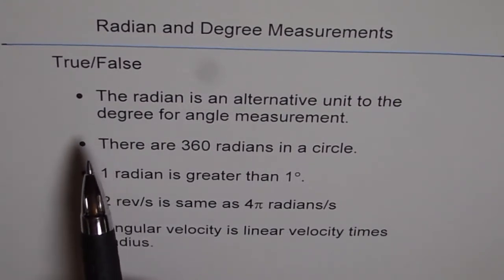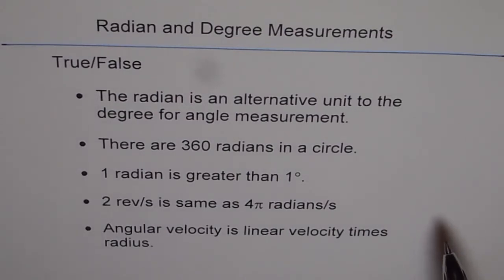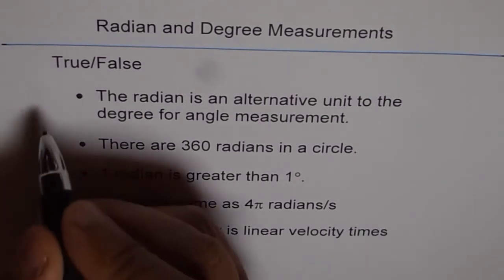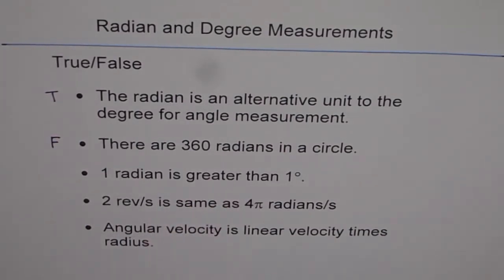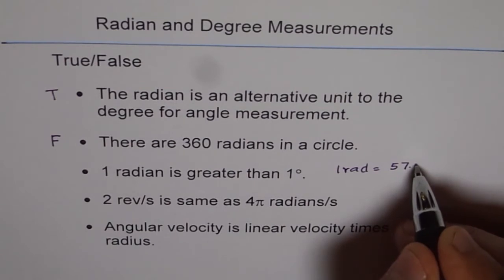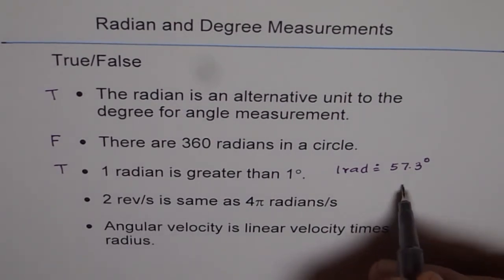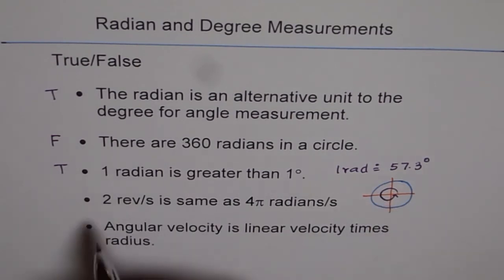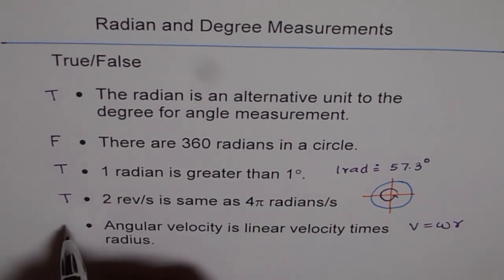True or False Radians and Degrees Q1